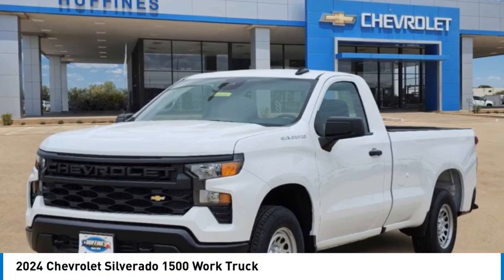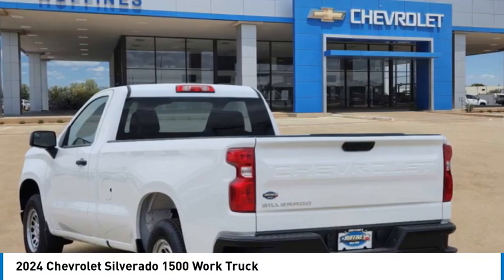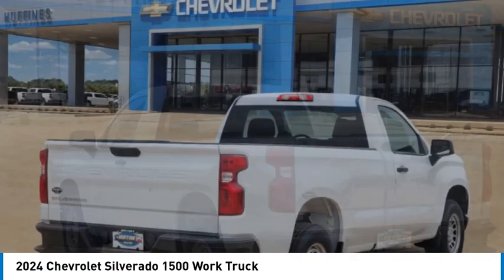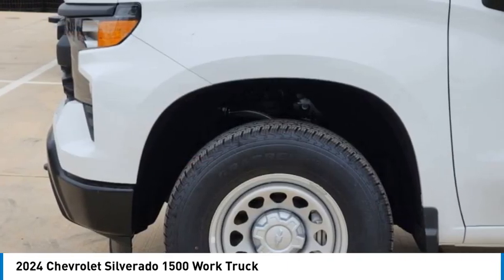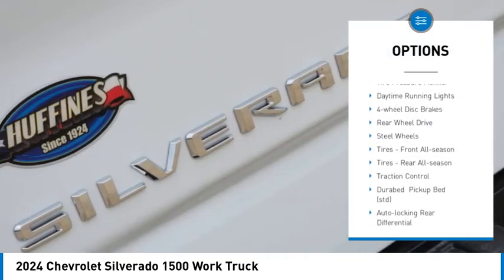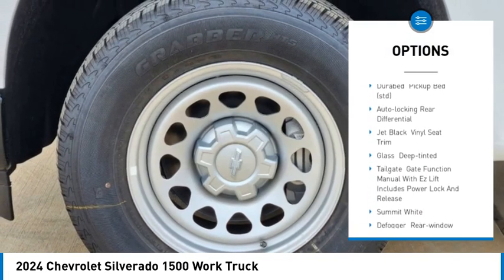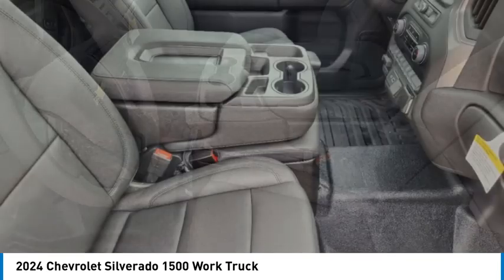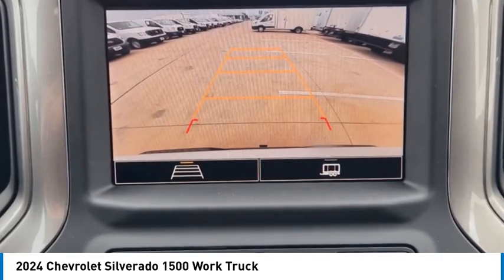2024 Chevrolet Silverado 1500 24CF1356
2024 Chevrolet Silverado 1500 Work Truck

1400 S. Stemmons Frwy.

Turbo Charged, Apple CarPlay, Back-Up Camera, iPod/MP3 Input, Onboard Communications System. EPA 22 MPG Hwy/18 MPG City! Warranty 5 yrs/60k Miles - Drivetrain Warranty; CLICK NOW!KEY FEATURES INCLUDEApple CarPlay, Back-Up Camera, Turbocharged, iPod/MP3 Input, Onboard Communications System. MP3 Player, Keyless Entry, Heated Mirrors, Electronic Stability Control, Vinyl Seats.EXPERTS REPORTGreat Gas Mileage: 22 MPG Hwy.WHY BUY FROM USAt Huffines we believe you should be as hassle free during the vehicle buying process as possible. We are willing to answer every question you might have during your search for the perfect vehicle. We are conveniently located near Dallas, McKinney, and Lewisville. The Huffines Auto Dealerships have been satisfying customers and forming lifetime friendships in the Greater Dallas area since 1924.Fuel economy calculations based on original manufacturer data for trim engine configuration. Please confirm the accuracy of the included equipment by calling us prior to purchase.